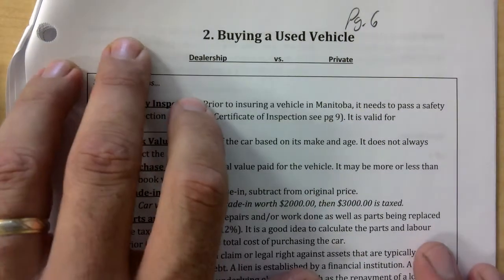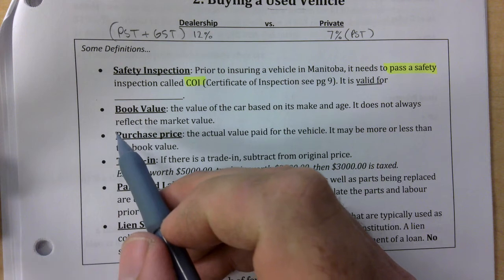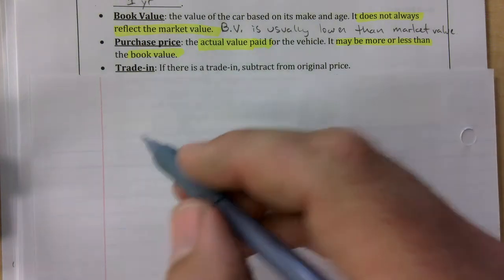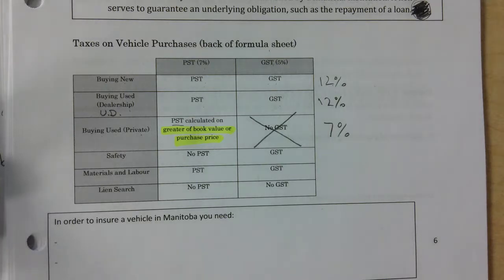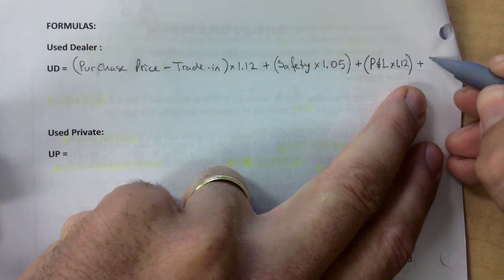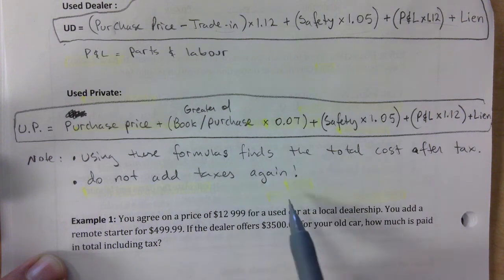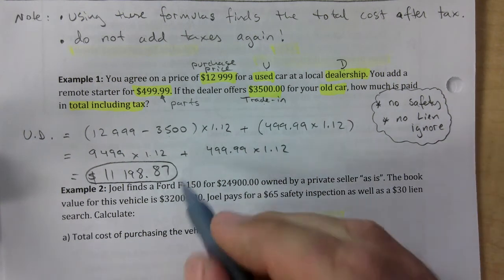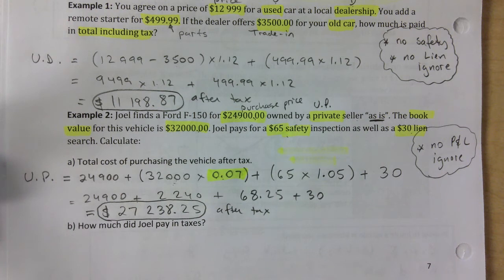ESMR4S 03 VF USED 1